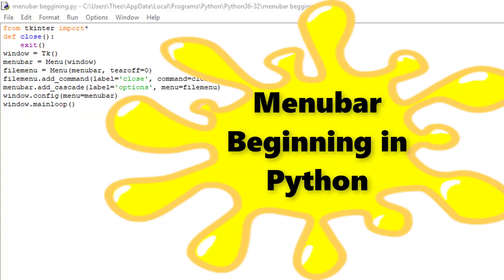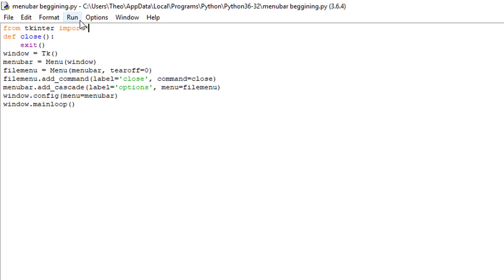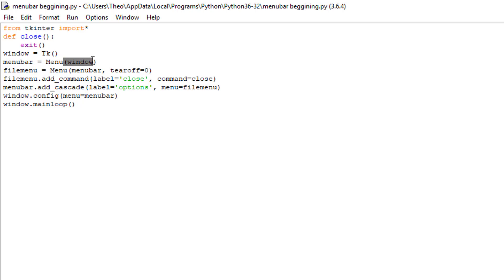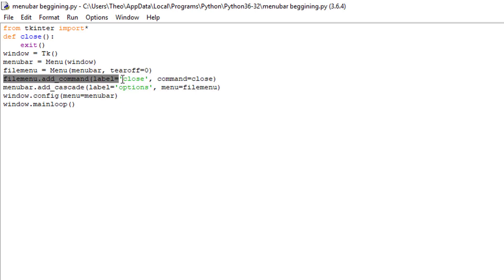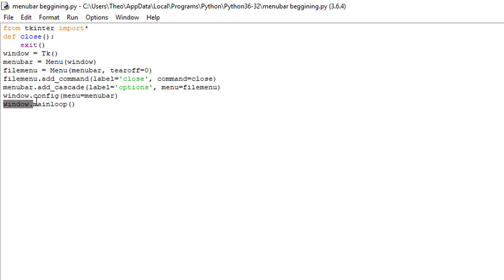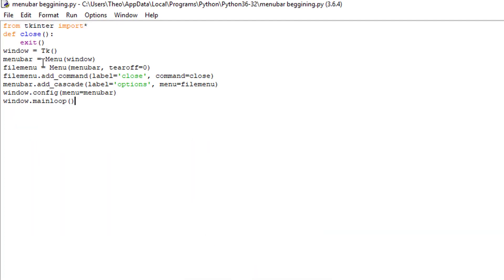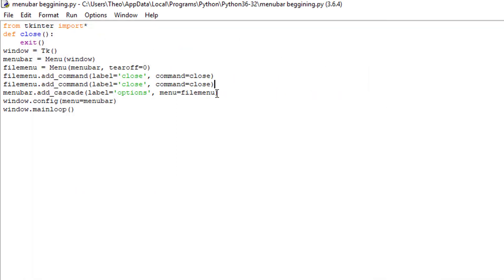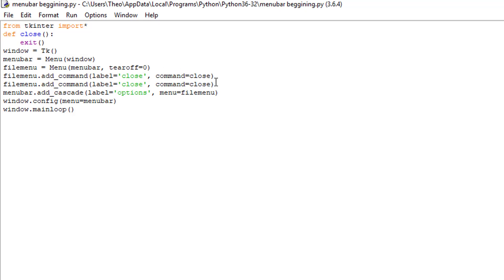HOW TO CREATE A MENUBAR. SIMPLE PYTHON TUTORIAL!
How to create a simple menubar for all levels of programmers.